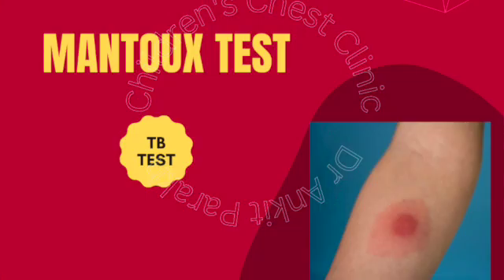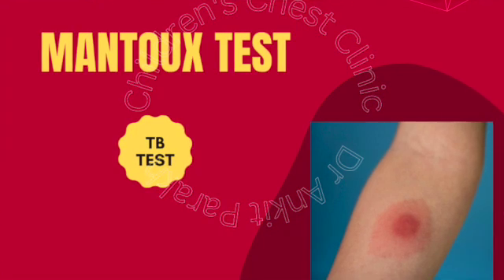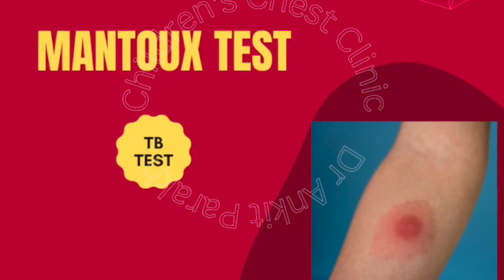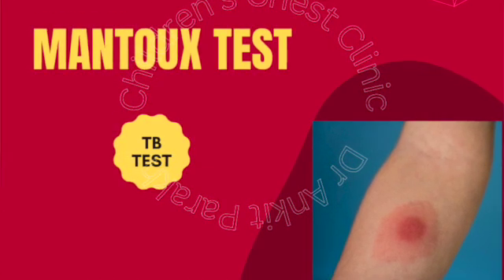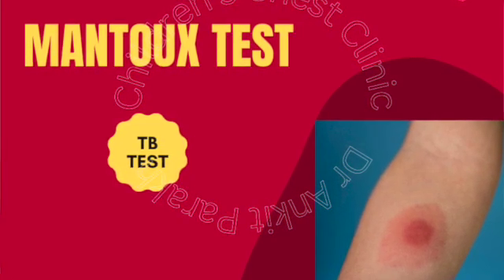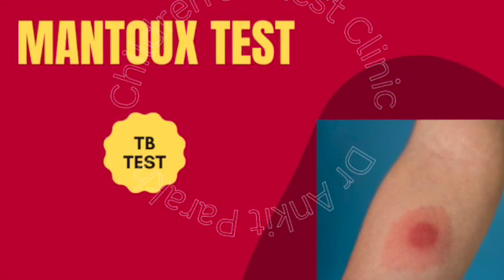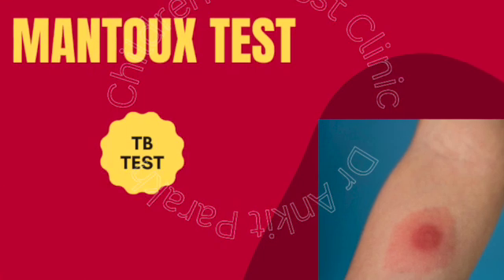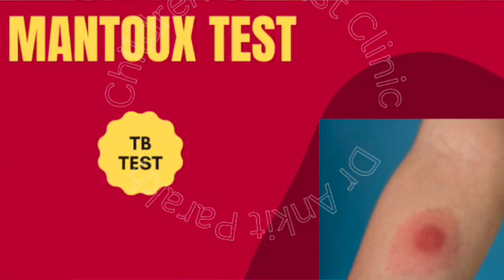Mantoux Test or Tuberculin Skin Test I DR Ankit Parakh, Child Chest & TB Specialist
The Mantoux test, also called the tuberculin skin test (TST) is commonly used for the diagnosis of tuberculosis (TB) in children. In this video we discuss about how a Mantoux test is performed and  how it is read. We also discuss what a positive Mantoux test mean, what are the reasons for a false negative and false positive Mantoux test.
. Read more about tuberculosis Dr Ankit Parakh, Senior Consultant Pediatric Pulmonology, Allergy & Sleep Medicine